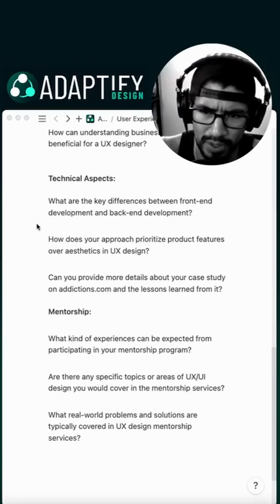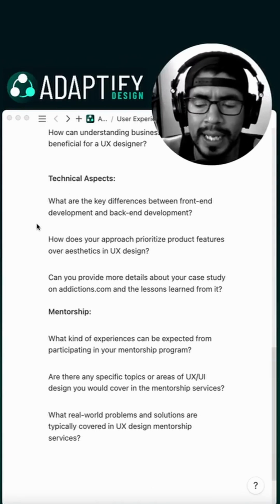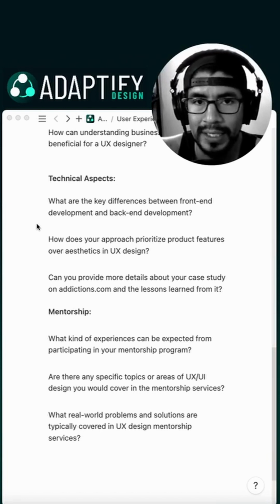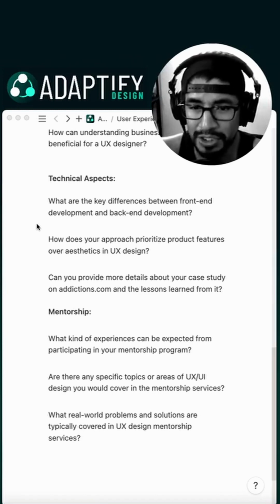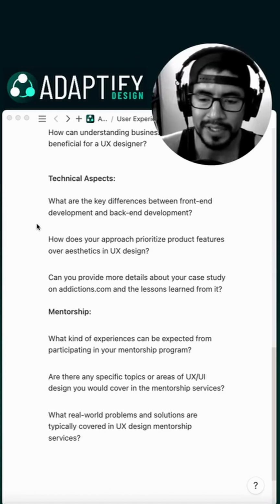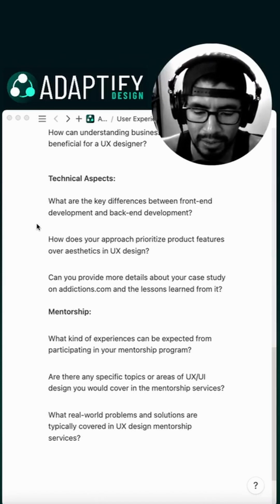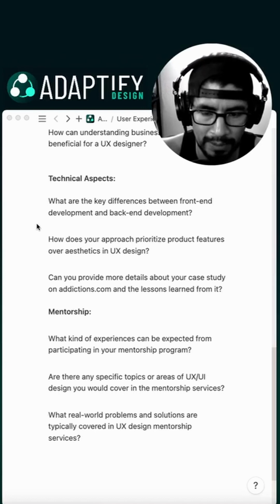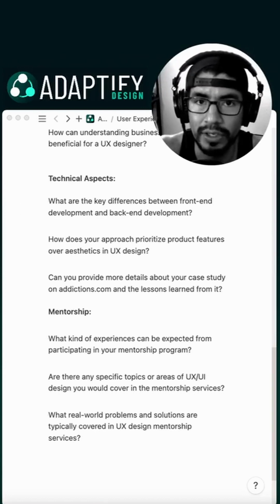P7: What are the key differences between front-end development and back-end development?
Join me on "The Quest for a Career in UX Design" a 10-part video series, as I discuss a phone call with a civil/electrical engineer discovering their interest in UX design. Explore key questions like the distinction between UX and UI design, the impact of programming in UX, and the quest for fulfillment in a flexible career. Discover practical insights on prioritizing self-understanding before the pursuit of a career. Throughout the series, each episode will combine informative explanations, real-life examples, and practical advice to help you gain a comprehensive understanding of UX design to determine if it's the right path for you.